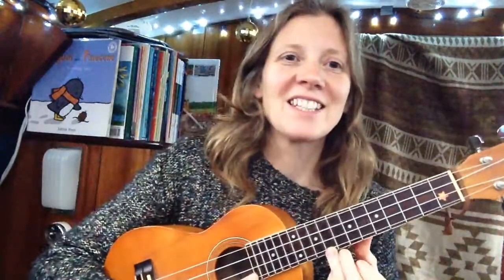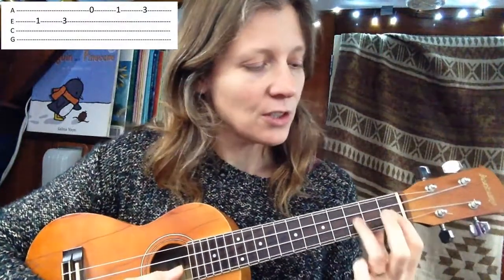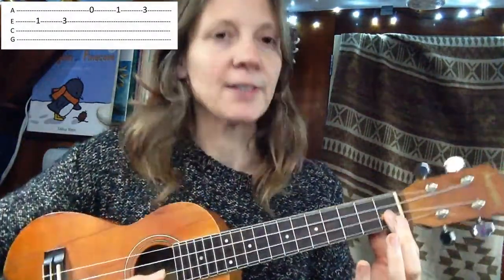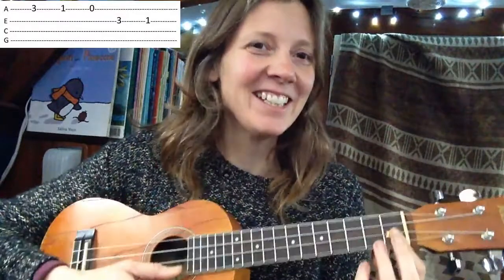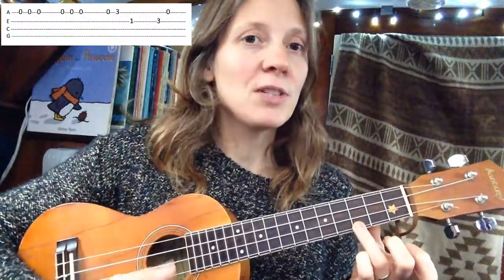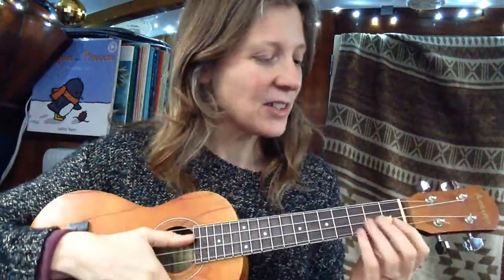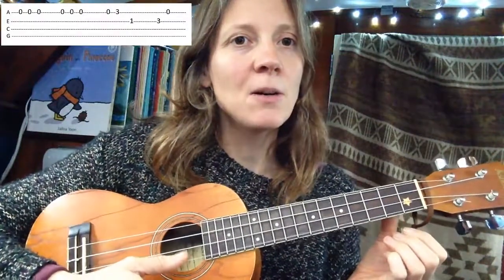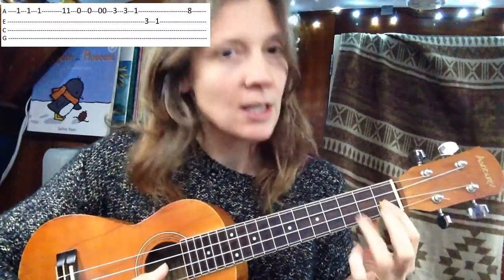Jingle Bells TAB: beginners Christmas lesson 2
How to pluck the tune of Jingle Bells for beginners.